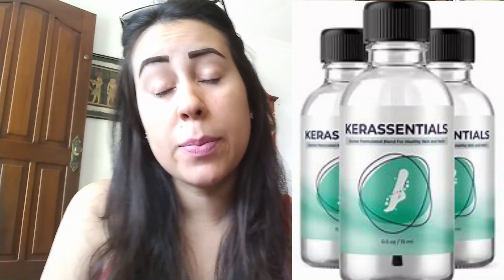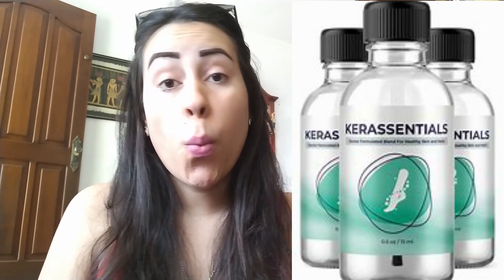KERASSENTIALS- Kerassentials Review ⚠️ ((HOT NEWS 2023!! )) ⚠️ Kerassentials Oil Nail Fungus REVIEWS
Hello my name is ALINE!! And if you are looking for more information about Kerassentials Complete, stay until the end of this video, because I am going to tell you everything you need to know about Kerassentials Complete and in this video I am also going to give you two very important warnings about this product.

Kerassentials is a powerful and natural product with high technology and unique ingredients. Kerassentials brings a new way to fight fungal problems, bad odors and prevents future problems. By using Kerassentials, you protect the nail keratin and increase the skin's natural immunity.

In my Kerassentials review, I show that Kerassentials is designed to help with inflammation, protect against infection, help contain fungal growth, and prevent recurring infections. Kerassentials also stops bad odor and moisturizes the skin.

Kerassentials oil is a formula unlike anything you have ever experienced in your life.

With Kerassentials you will be able to maintain a fungus free life. Kerassentials will allow you to enjoy flawless nails!

Kerassentials Reviews - Is Kerassentials Oil safe?
Kerassentials oil has a 100% natural formula. The ingredients in Kerassentials have been tested and produced in FDA registered facilities and follow GMP guidelines.

In my Kerassentials analyses, I have identified that it is  recommended the Kerassentials kit of 6 bottles for a guarantee of a complete and effective treatment. If you do not get the desired result within 60 days, you can ask for your money back.

Kerassentials - Where can I buy Kerassentials oil?
According to my reviews of Kerassentials, only through the manufacturer's official website.

Kerassentials Review - Does Kerassentials treat your nails and skin? Yes! According to my Kerassentials review it is possible to keep your nails and skin healthy and smelling nice. Thousands of people have already proven that Kerassentials works.

Kerassentials side effects - Does Kerassentials have side effects? No. Kerassentials Oil has no side effects. Kerassentials has a natural formula, is approved scientifically and by all competent bodies.

Kerassentials oil works? Yes, Kerassentials works, Kerassentials is wonderful! For your peace of mind, Kerassentials comes with a 60-day money back guarantee if you don't get results. You need not be afraid to buy Kerassentials Oil.

Kerassentials Nail Fungs - How to use Kerassentials?
Kerassentials is a potent combination of oils and vitamins. Kerassentials should be applied every day after bathing. To ensure excellent results, it is very important to apply Kerassentials every day, without fail.

(((((((vídeo moments))))))
00:00 - Kerassentials Review - Introduction
00:13 - Kerassentials Review - Attention!
00:28 - Kerassentials Oil - 1st Alert!
01:05 - Kerassentials 2022
03:22 - Kerassentials Oil - 2nd Alert!
04:04 - Kerassentials Oil - 3rd Alert!
04:44 - Kerassentials Conclusion